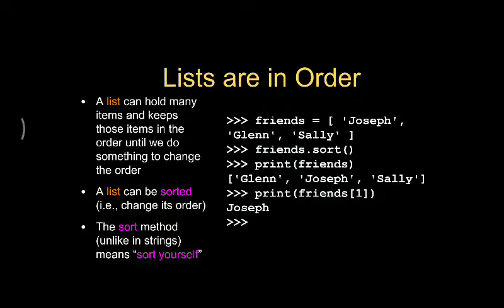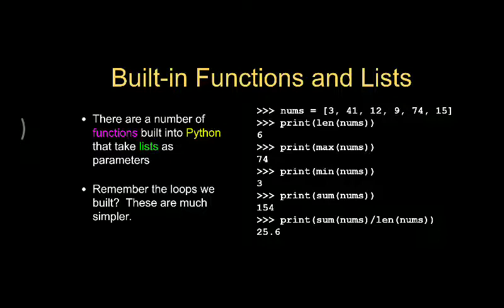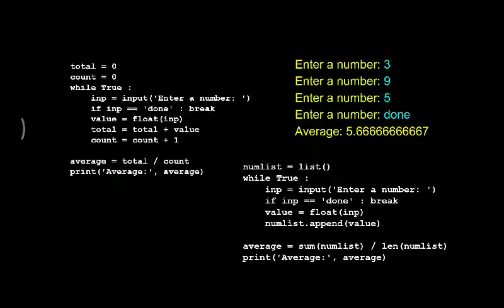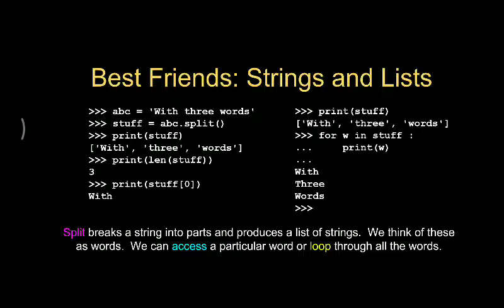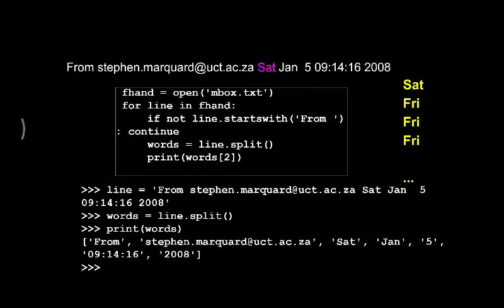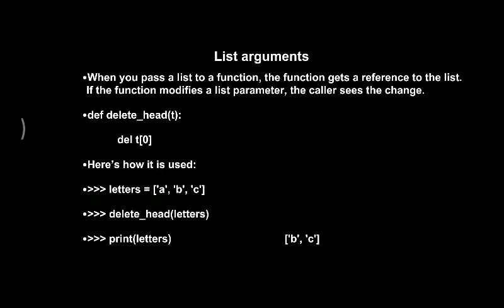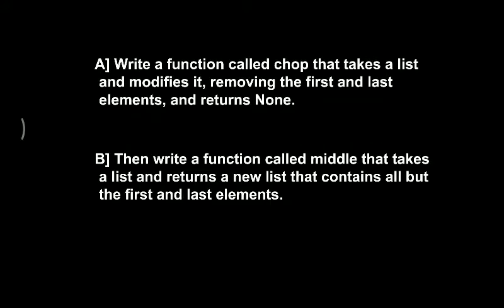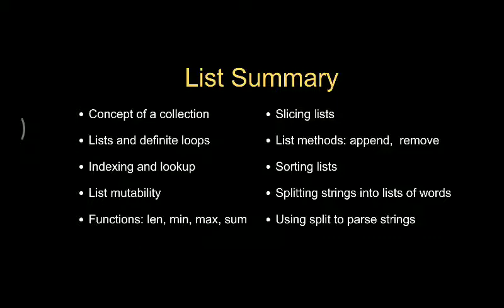Module3 [Lists]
Lists